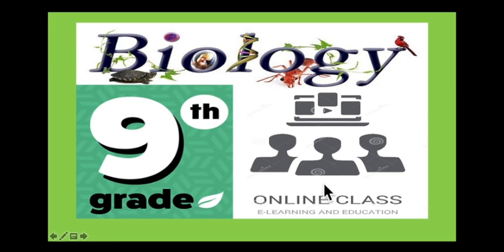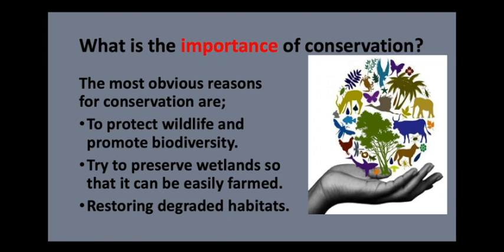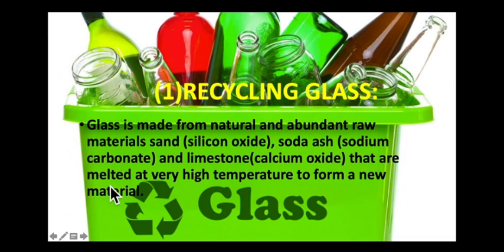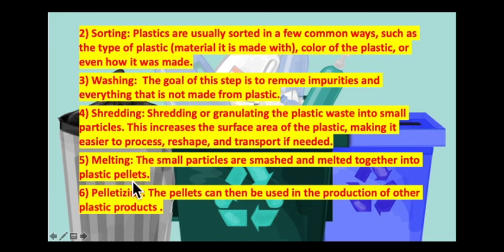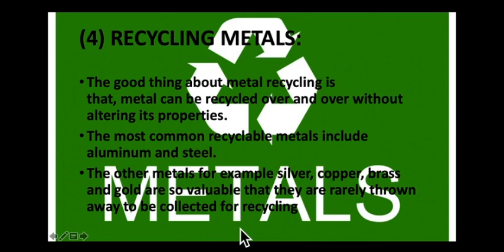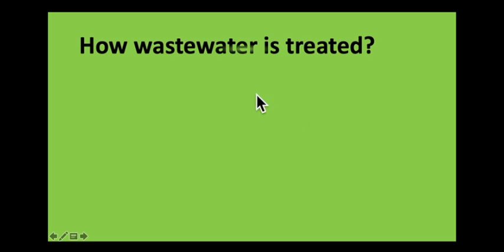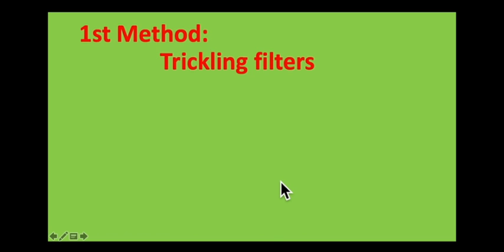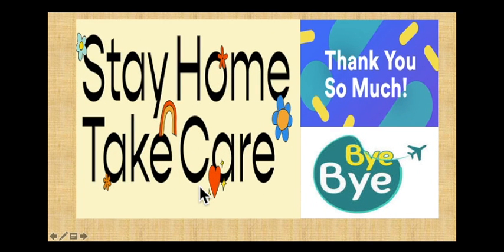LEVEL 9--PART (6) HUMANS & THE ENVIRONMENT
IN THIS VIDEO YOU MAY FIND ABOUT TOPIC : 4 CONSERVATION ( SUSTAINABLE RESOURCES )